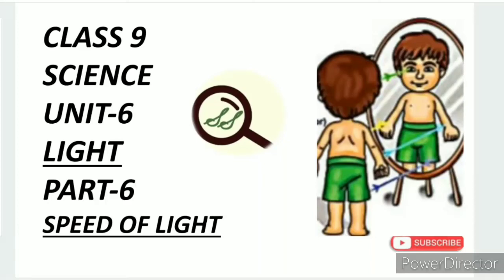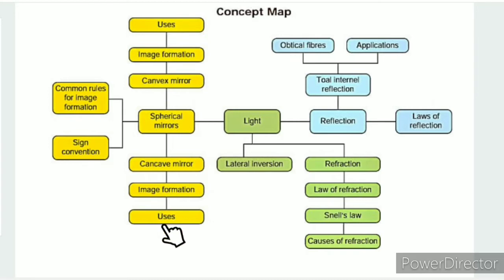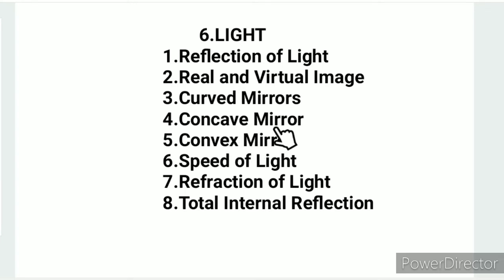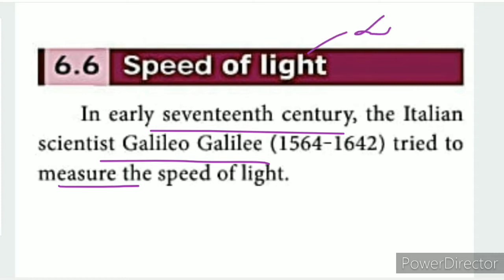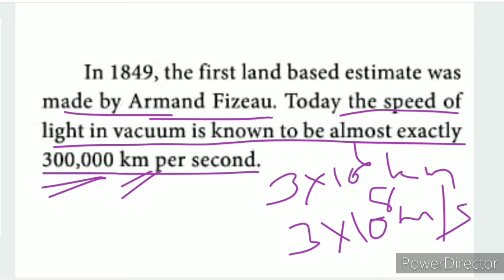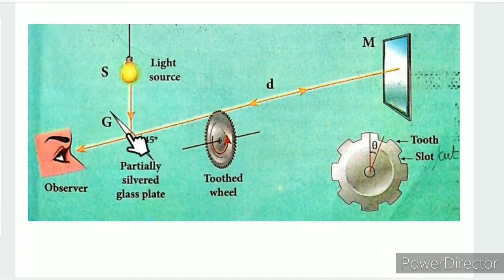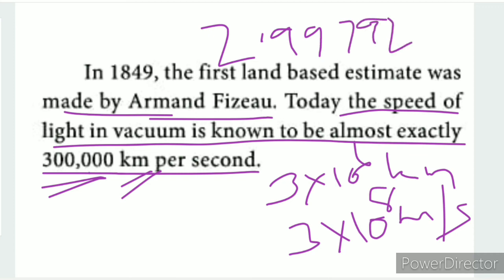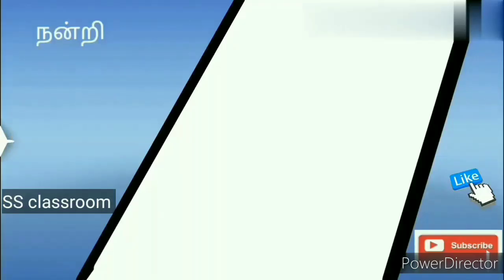CLASS 9 SCIENCE UNIT-6 LIGHT PART-6 SPEED OFLIGHT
CLASS 9 SCIENCE | UNIT-6 LIGHT | PART-6 | SPEED OFLIGHT | TN SAMACHEER SYLLABUS